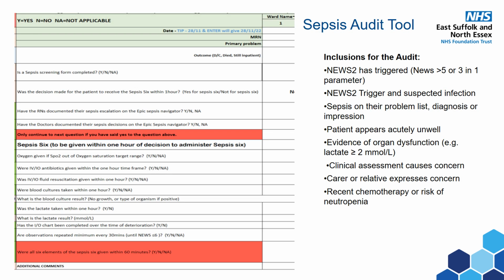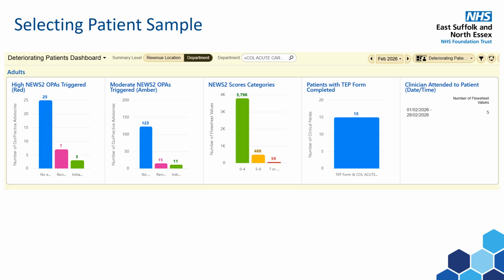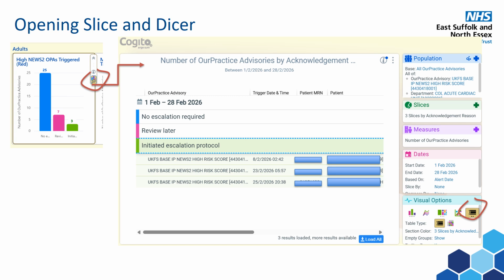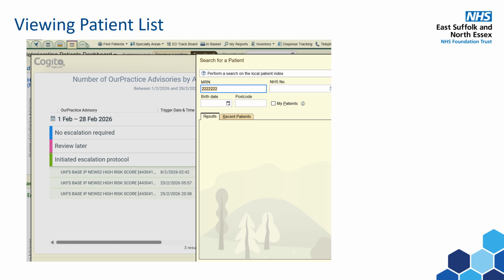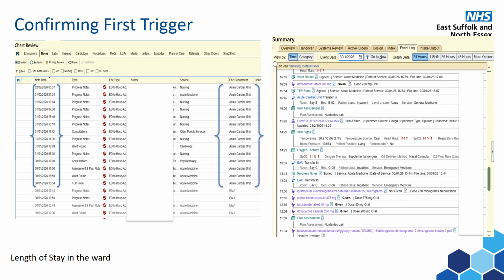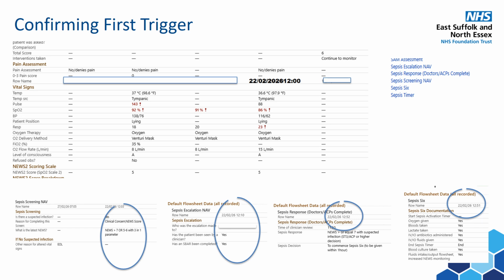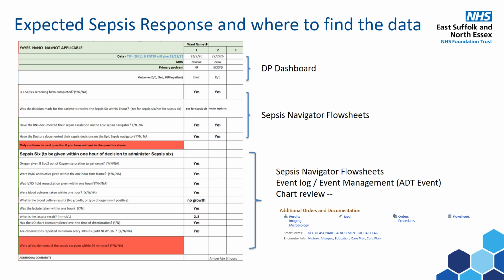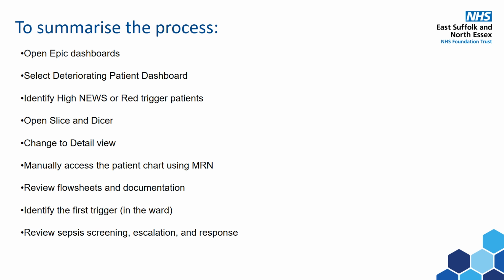Adult Inpatients Sepsis and Deteriorating Patients Audit Video Guide